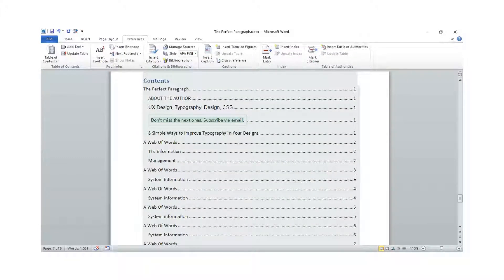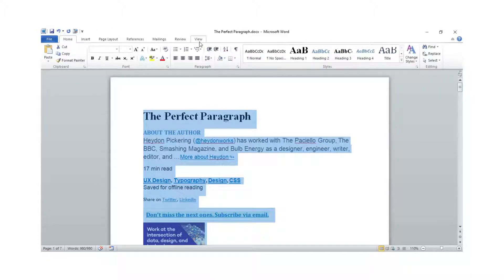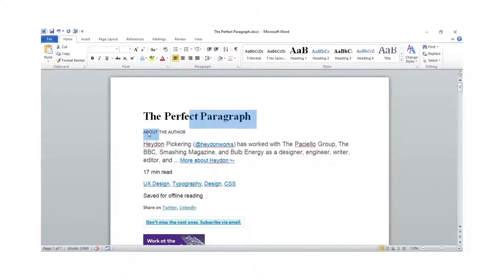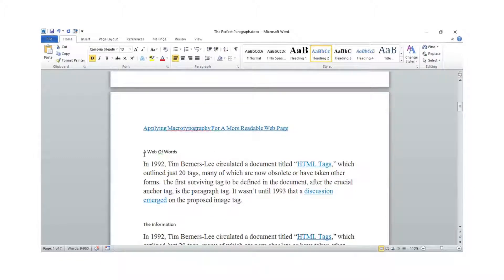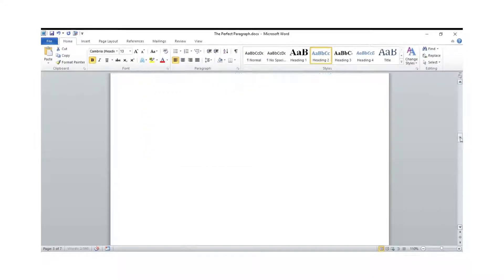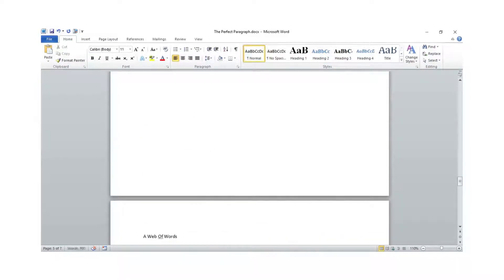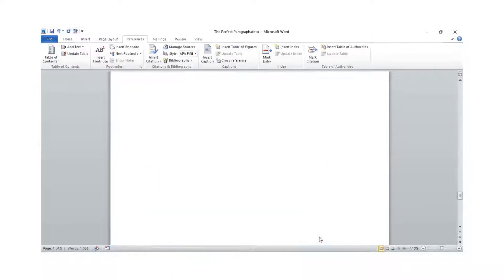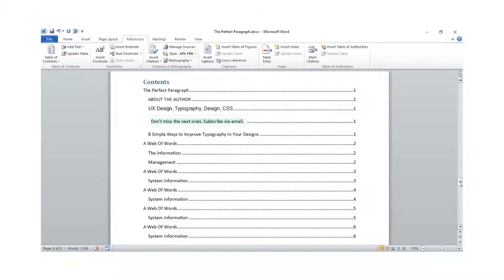How to create Table of Content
Welcome to E-Learning Skills where you will learn basics of the computer, Today's video is all about how you to create table of content.

intro from Panzoid.com from the following creator:
INTRO dourada, agitada
jiboiagamer
Matheus